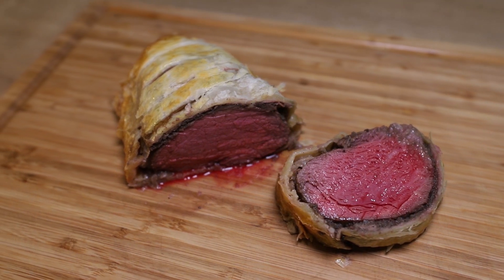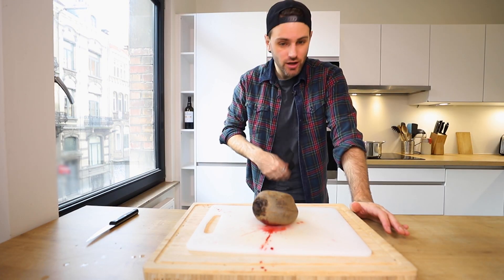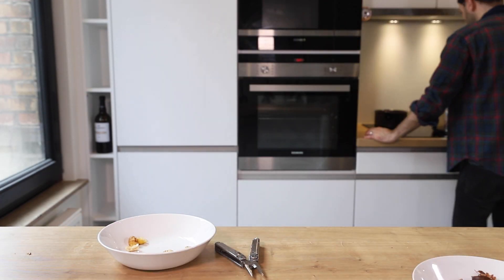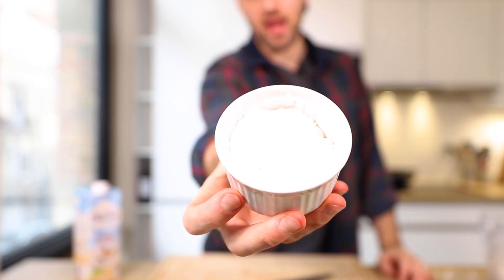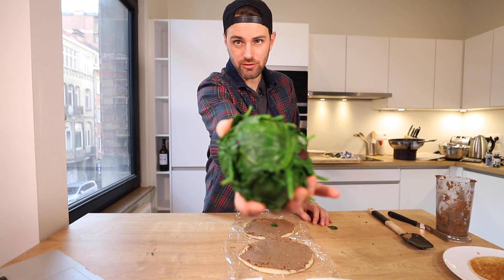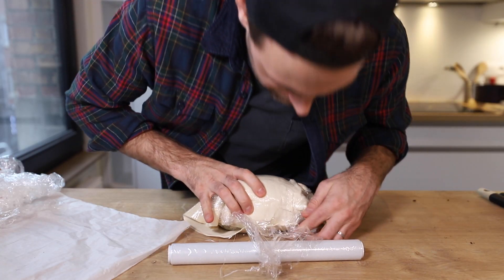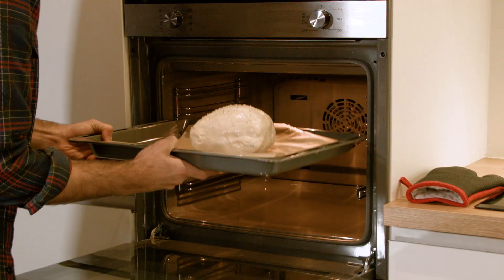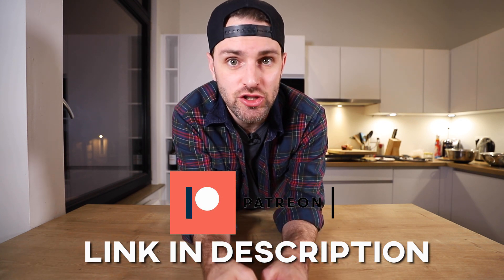Making Gordon Ramsay’s Complicated VEGAN Recipe | Beet Wellington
The Beet Wellington is Chef Gordon Ramsay's vegan take on his masterful Beef Wellington recipe. Just like the beef version, there are multiple long steps involved in order to make this. Of course each step of the way is 100% vegan. I tried following along to the recipe available online, if you're brave enough to attempt, here it is